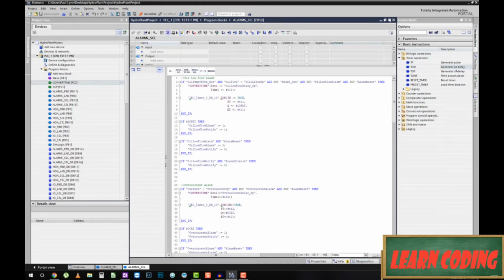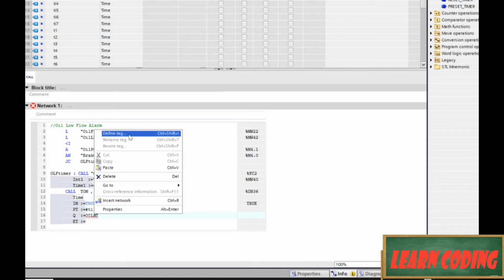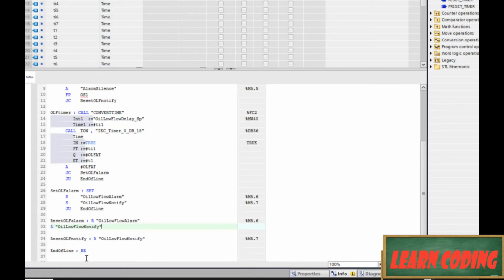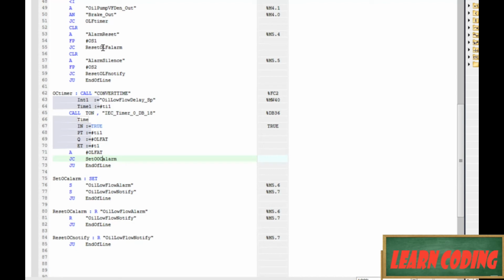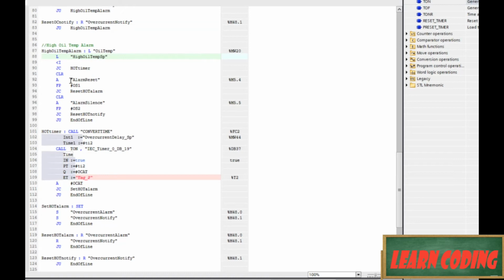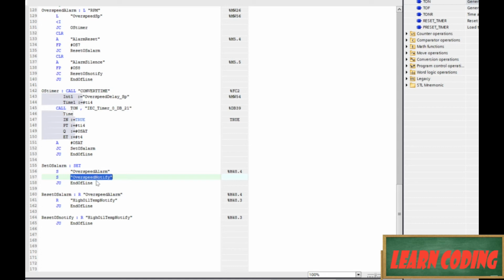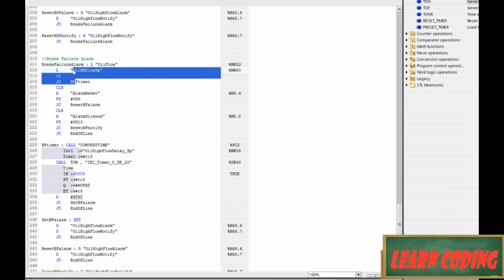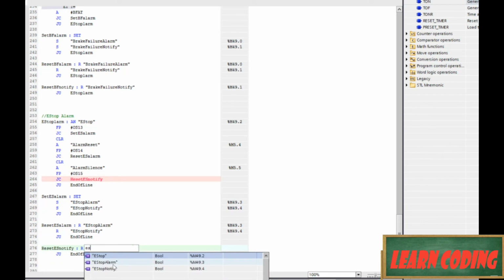Program Alarms STL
And remember:

1) Feel free to do this your OWN way.

2) Your project can / should differ from my own.

3) Don't ask me questions about what I want you to do for your project. I want you to learn and have something you can show people.

4) Don't copy me.

5) Have fun!